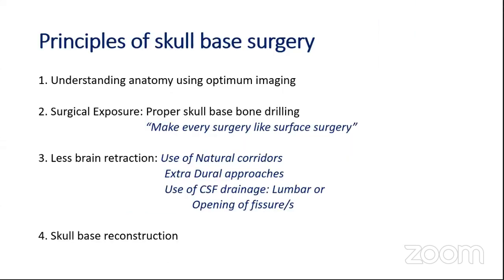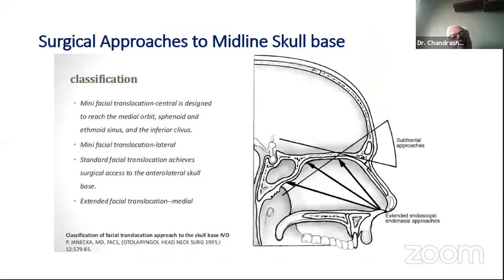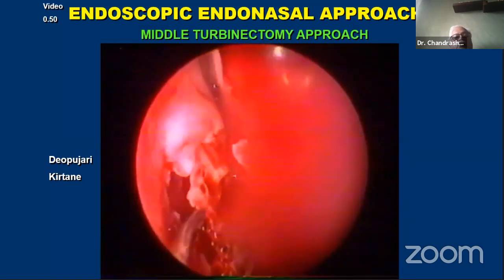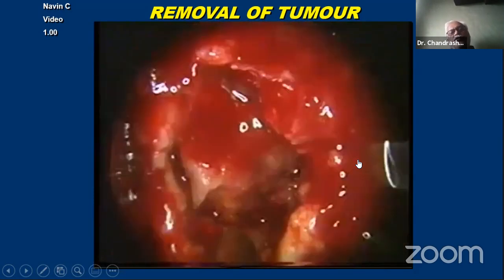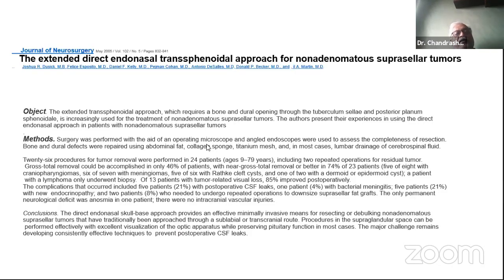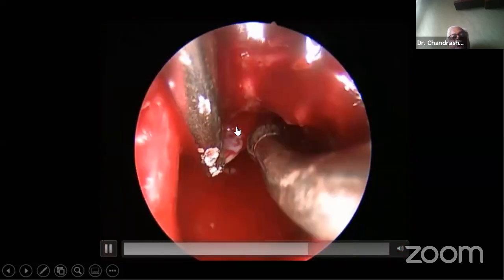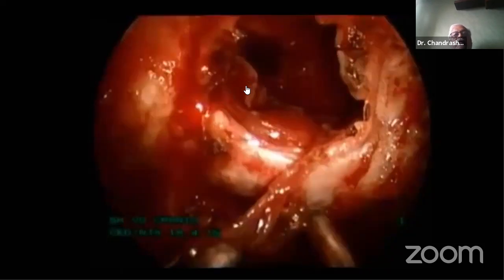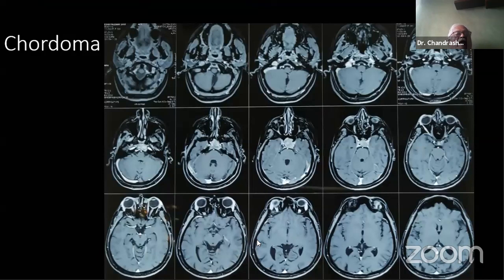Daily Dose #6 of Neurosurgery March 28, 2020